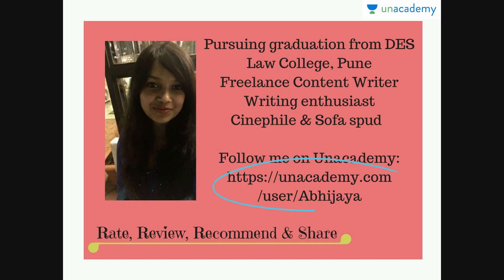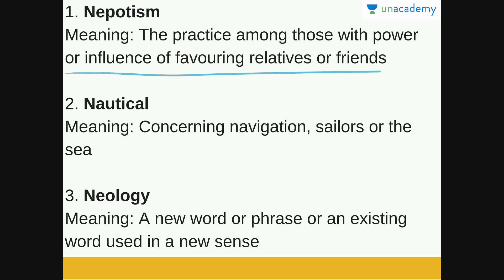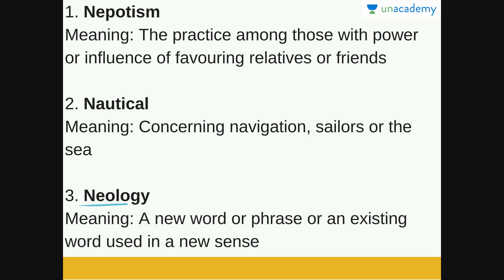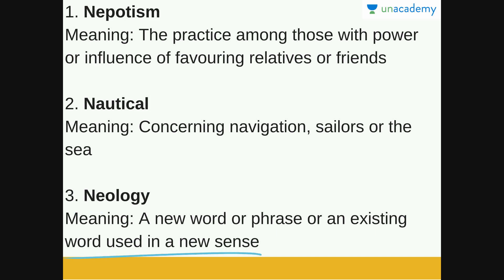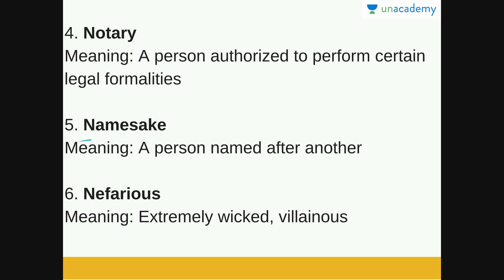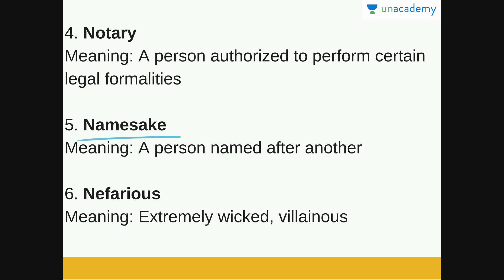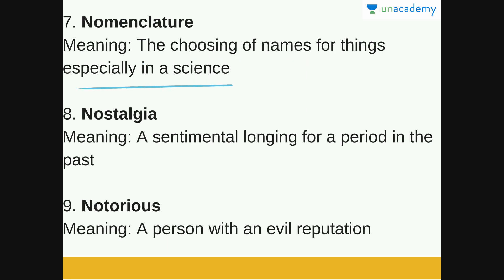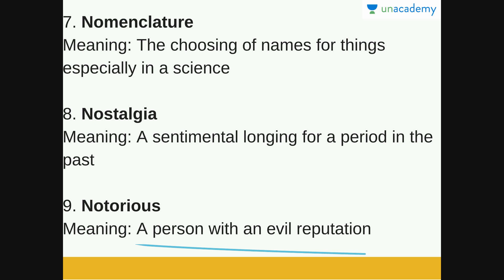One Word Substitution - Words beginning with Letter N Part 1 - English Grammar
In this lesson, you will learn words for a person authorised to perform certain legal formalities, a sentimental longing for a period in the past and many more.